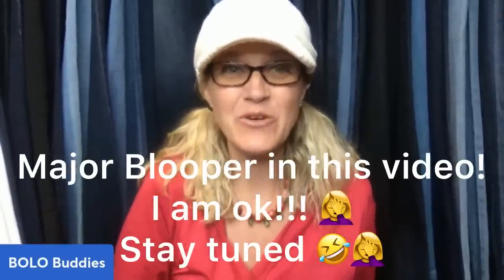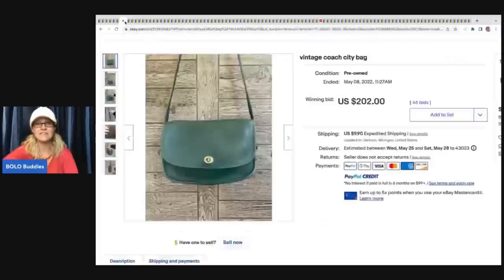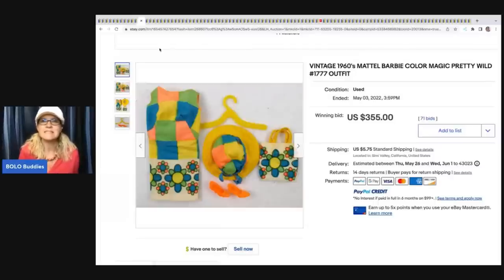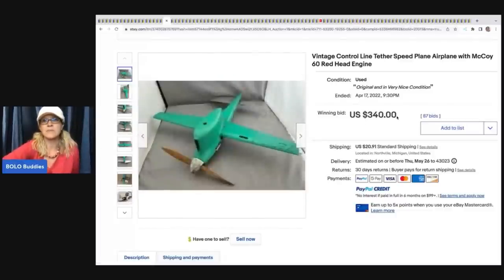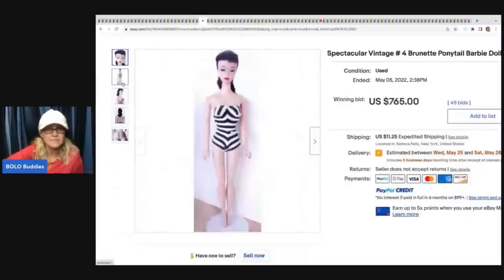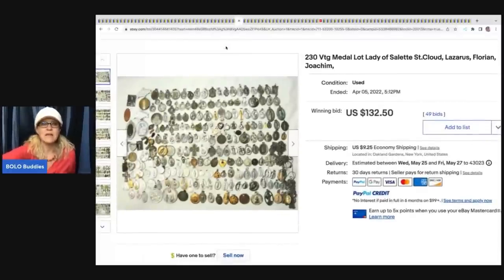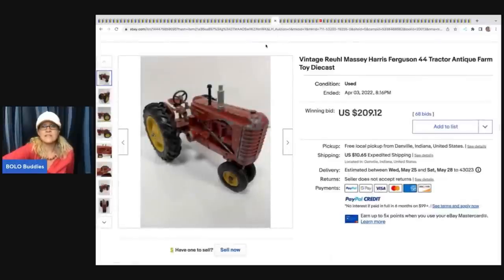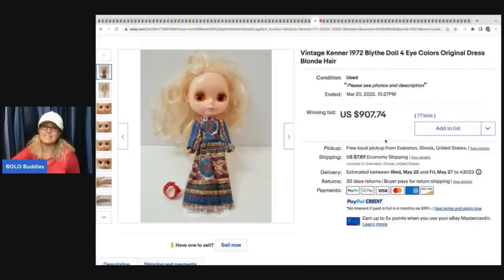50 Unexpected BIG MONEY BOLO items What Sold on ebay for Big Bucks